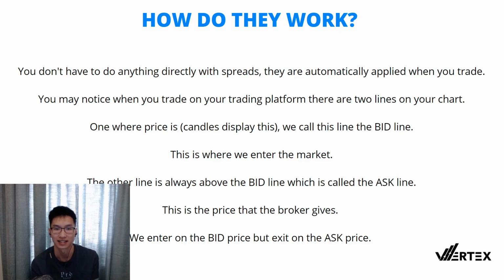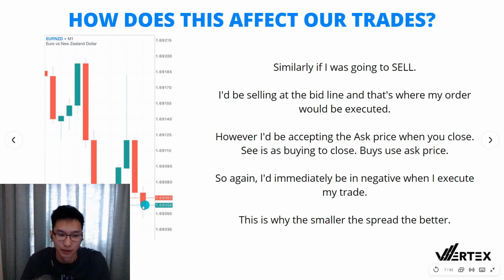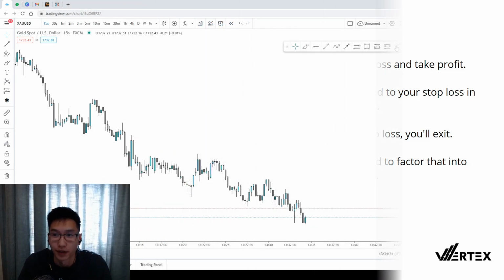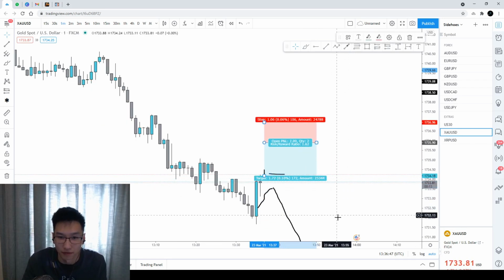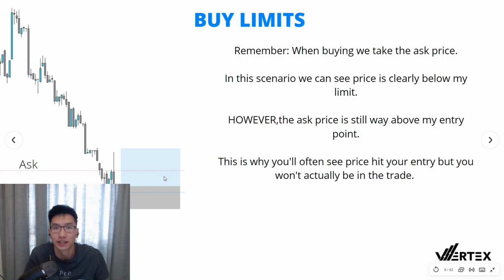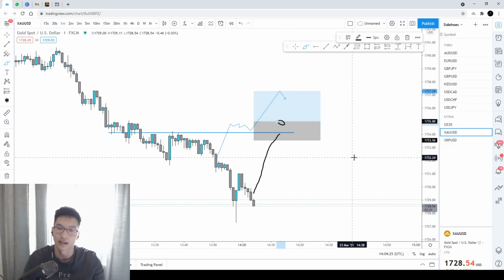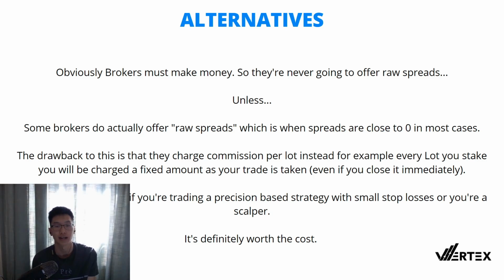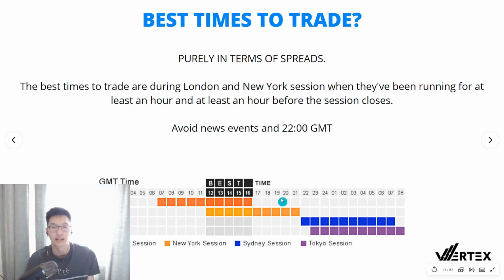SPREADS IN FOREX | EVERYTHING YOU NEED TO KNOW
In this video I explain everything that you'll ever need to know about spreads.

Hopefully this explains everything and hopefully it answers any questions you may have had. Please let us know if you have suggestions in the comments down below for me to cover next!